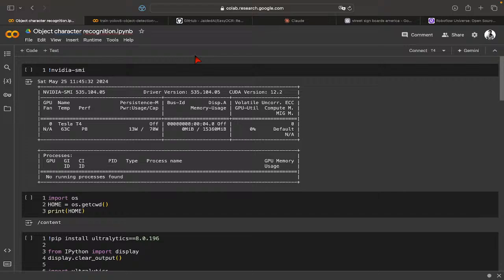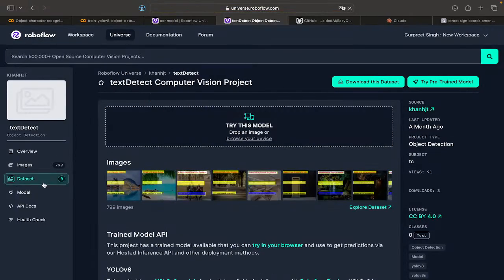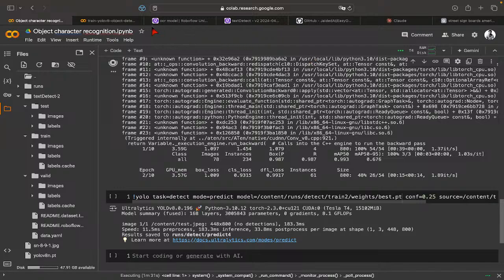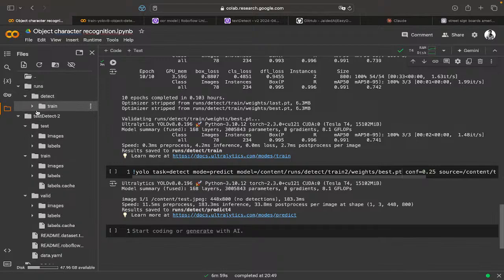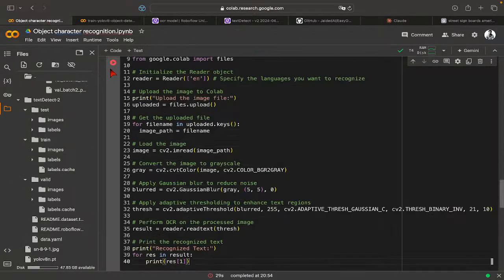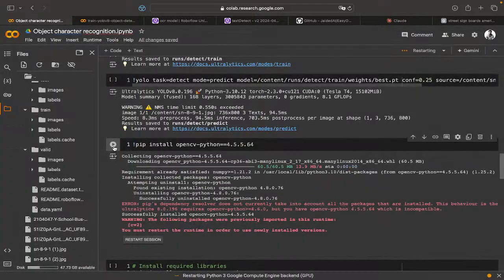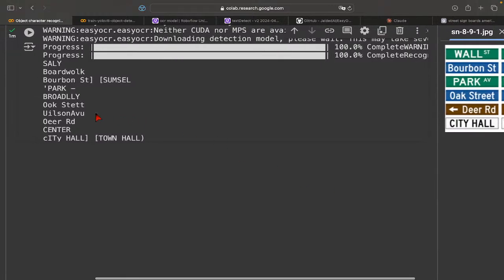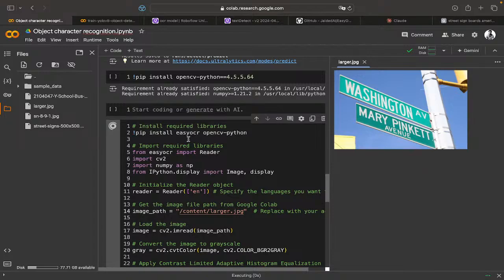Advanced Object Detection using YOLO: Part - 2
Welcome back to the second day of our FREE 2-Day Workshop, led by the esteemed Gurpreet Singh. Building on the foundational knowledge from Day 1, this session is designed to propel your expertise in object detection to new heights.

In this immersive session, we shift our focus to the practical applications of the YOLO algorithm, providing you with hands-on experience to solidify your understanding and skills. Participants will engage in interactive exercises that mirror real-world scenarios, ensuring that you can confidently apply what you've learned in practical settings.

Key topics covered include:

Real-World Implementation
Data Annotation and Preprocessing
Model Training and Evaluation
Advanced Techniques
Deployment Strategies

Guided by industry-leading experts, this session offers a unique opportunity to apply theoretical knowledge in a controlled, supportive environment. Whether you're a beginner eager to learn or a seasoned professional looking to refine your skills, this workshop is tailored to meet your needs.

Don't miss out on this chance to gain invaluable practical experience and transform your approach to advanced object detection. Secure your spot today and join us for a comprehensive learning experience that will empower you to harness the full potential of YOLO in your projects.

Complete Machine Learning Course 2024: Master Data Science & AI:

Data Analytics Full Course:

Python Projects:

 • Python Projects